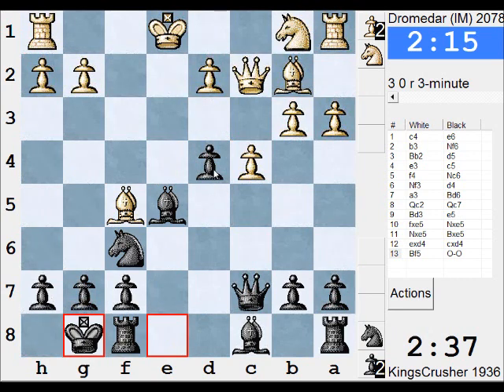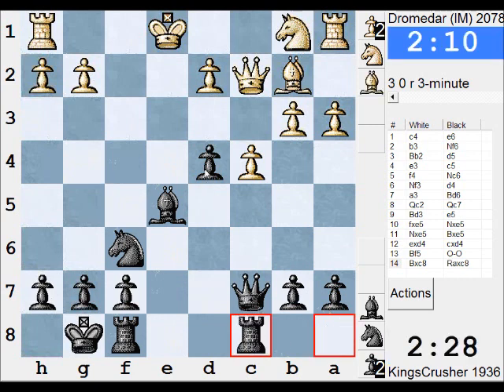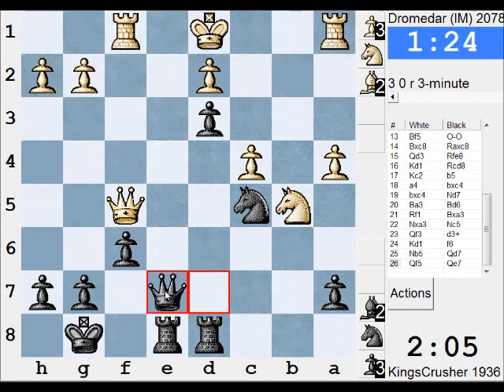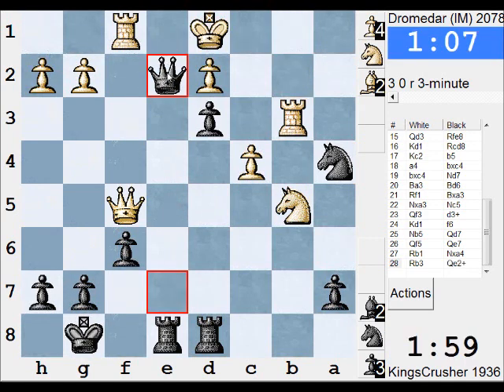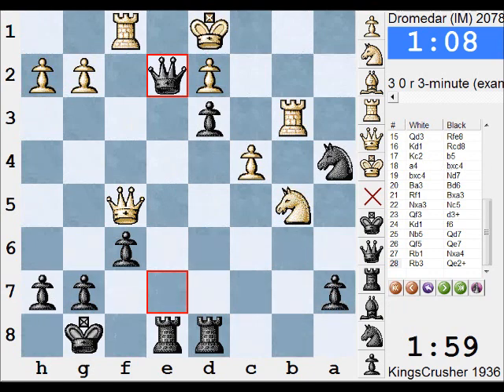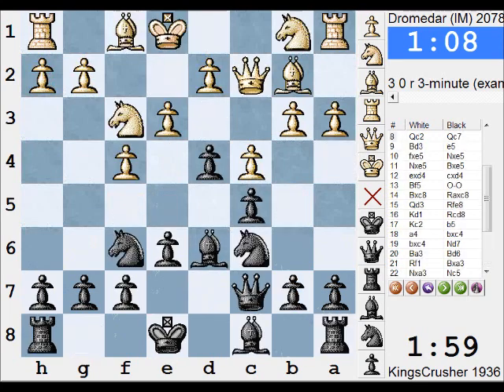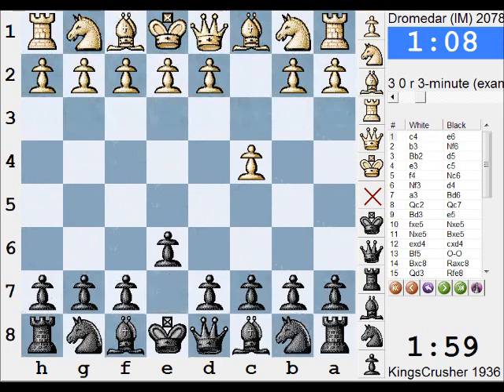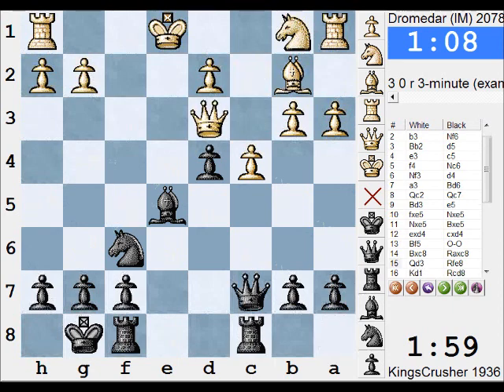Chess World.net: LIVE Blitz #992 vs Dromedar (IM) - English Opening (A13) - Scalp alert!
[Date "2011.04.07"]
[Round "-"]
[White "Dromedar"]
[Black "KingsCrusher"]
[Result "0-1"]
[ICCResult "White resigns"]
[WhiteElo "2078"]
[BlackElo "1936"]
[Opening "English opening"]
[ECO "A13"]
[NIC "EO.64"]
[Time "02:28:18"]
[TimeControl "180+0"]

1. c4 e6 2. b3 Nf6 3. Bb2 d5 4. e3 c5 5. f4 Nc6 6. Nf3 d4 7. a3 Bd6 8. Qc2
Qc7 9. Bd3 e5 10. fxe5 Nxe5 11. Nxe5 Bxe5 12. exd4 cxd4 13. Bf5 O-O 14. Bxc8
Raxc8 15. Qd3 Rfe8 16. Kd1 Rcd8 17. Kc2 b5 18. a4 bxc4 19. bxc4 Nd7 20. Ba3
Bd6 21. Rf1 Bxa3 22. Nxa3 Nc5 23. Qf3 d3+ 24. Kd1 f6 25. Nb5 Qd7 26. Qf5 Qe7